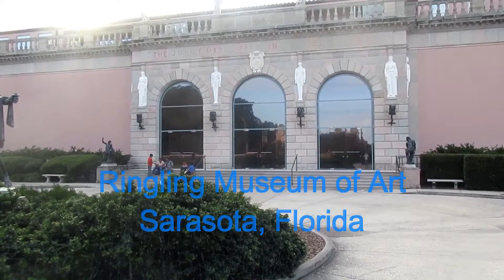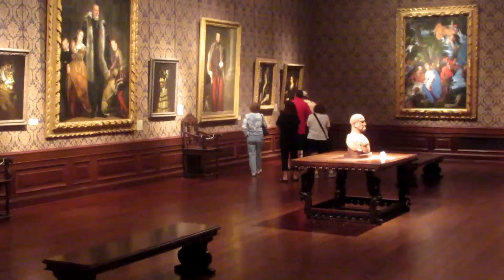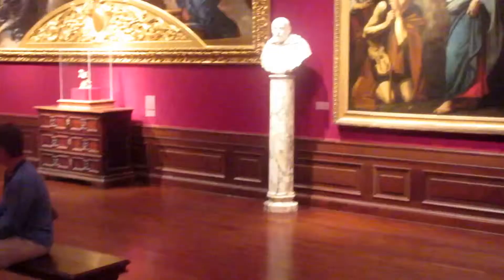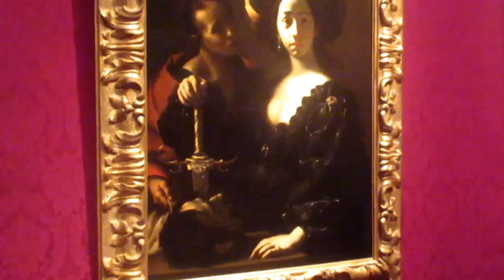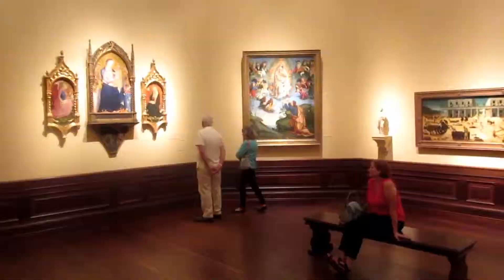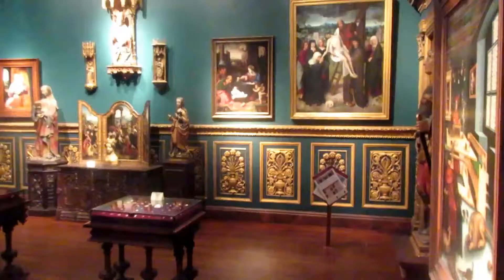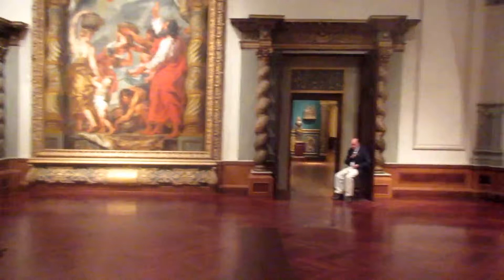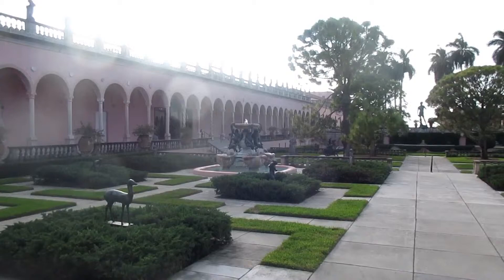🎨 The Ringling Museum: Discover Sarasota's World-Class Art Collection! 🖼️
Join us as we explore the stunning art collection at The Ringling Museum, located within the Ringling estate in Sarasota, Florida. In this video, we'll take you on a tour of the museum's breathtaking galleries, showcasing masterpieces from renowned artists and the incredible history behind them. 📹 Don't forget to give this video a thumbs up 👍 if you enjoyed our journey through The Ringling Museum, and if you haven't already, hit that subscribe button to stay updated on all our latest adventures in Florida's most beautiful and inspiring locations! 🔔

Timestamps:
(0:00) About Ringling Museum of Art
(0:13) Rear Entrance
(0:20) Attractive Displays
(0:30) Oil Portrait Gallery
(0:40) European Artists at Ringling
(0:56) Religious Art
(1:06) Frescos
(1:22) Peter Paul Rubens's Paintings
(1:40) How tall is a Ruben Painting
(1:50) Ringling Terrace
(2:02) Michelangelo's David
(2:12) Doric Columns
(2:22) Subscribe